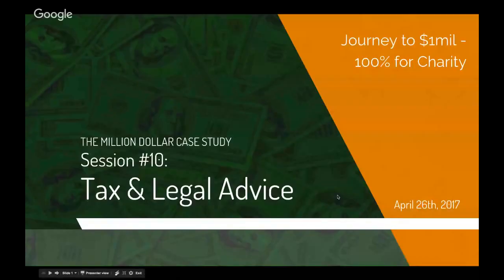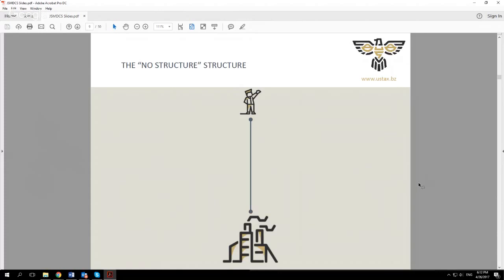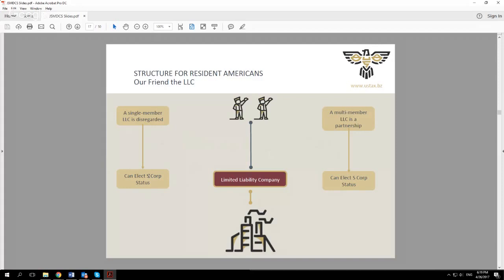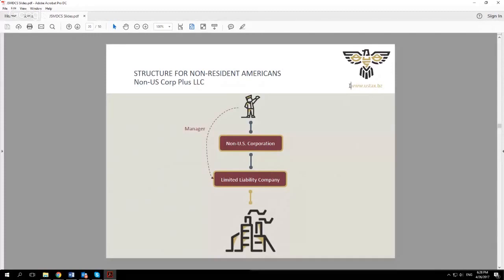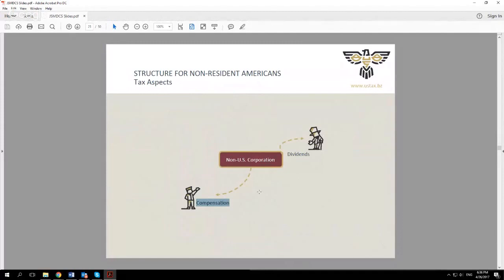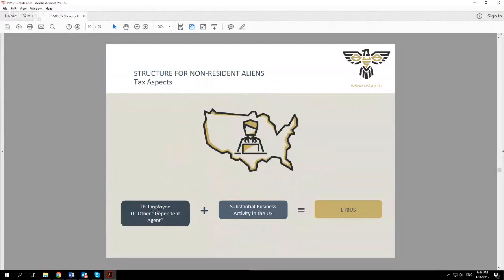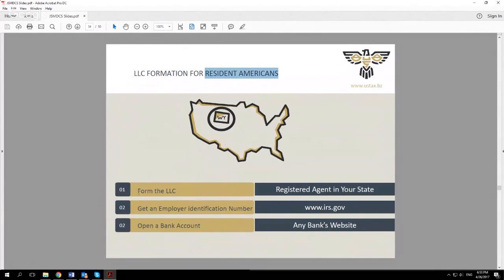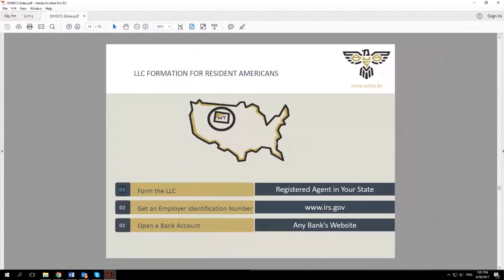Taxes & Legal Structure 🏦 Million Dollar Case Study | Jungle Scout I Session 10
SESSION 10: TAX AND LEGAL STRUCTURE

Curious what legal steps you need to take to own an Amazon business? What taxes do you need to know about? Stewart Patton, US tax attorney, and ex-pat entrepreneur, Founder of U.S. Tax Services answers all this, and more in the latest Million Dollar Case Study.